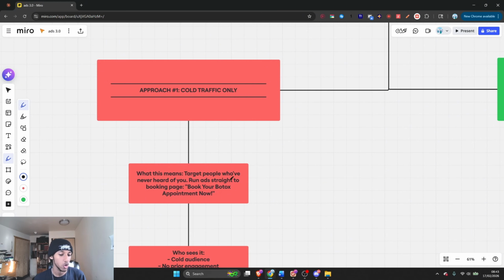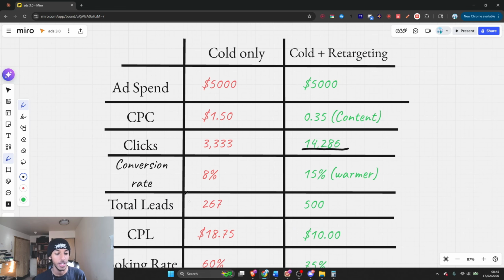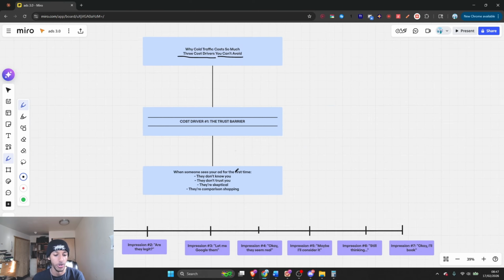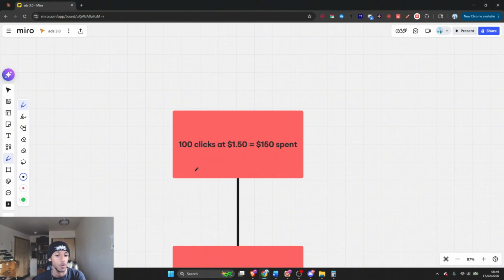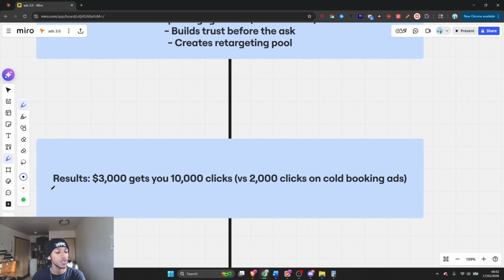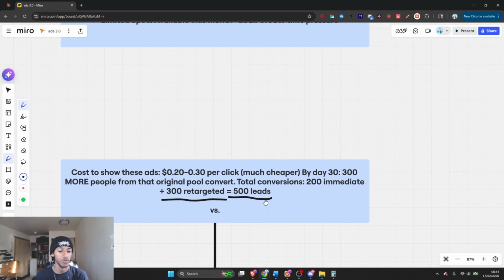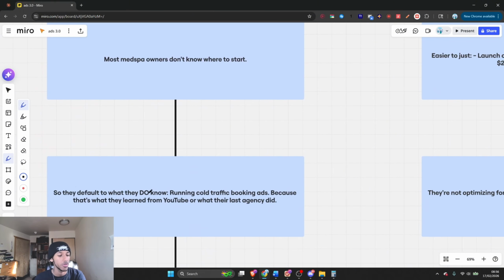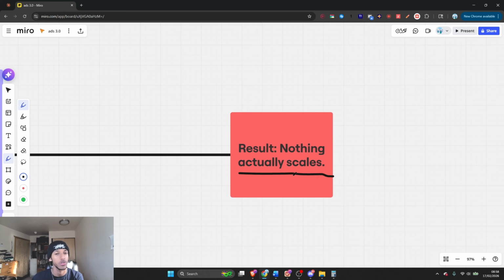Why You're Paying $50+ Per Lead (When You Could Pay $10-15)